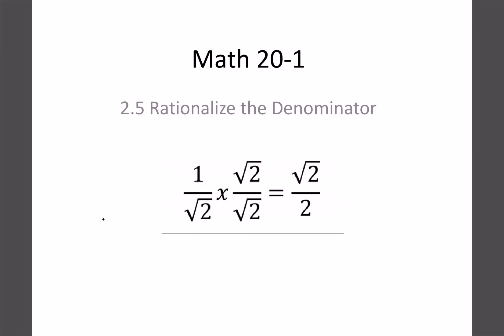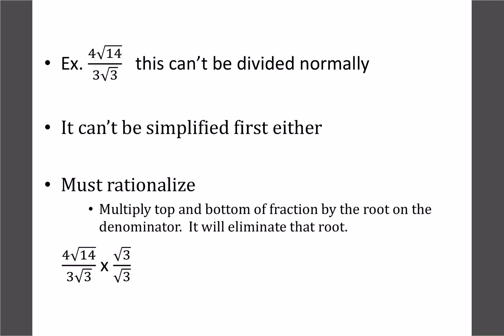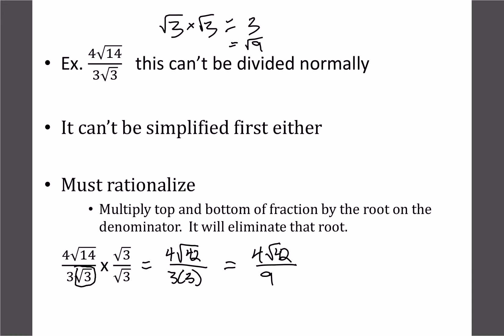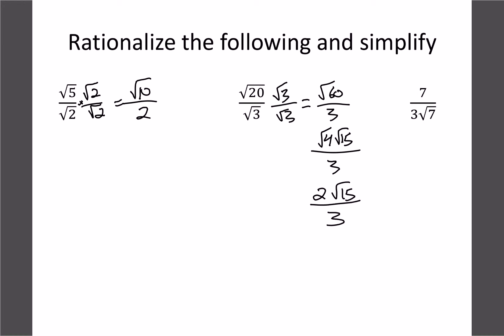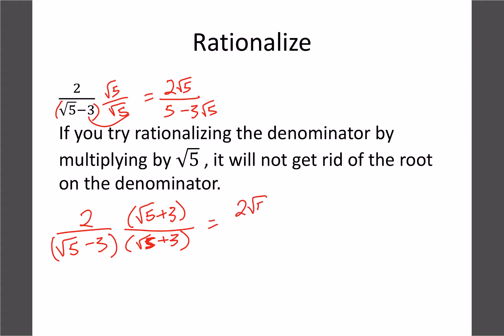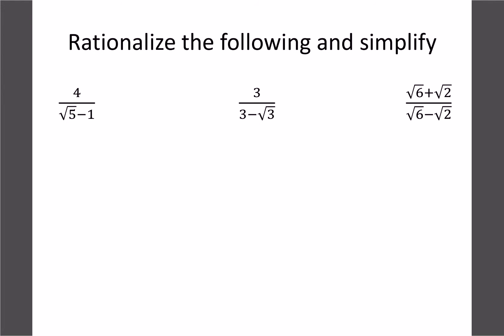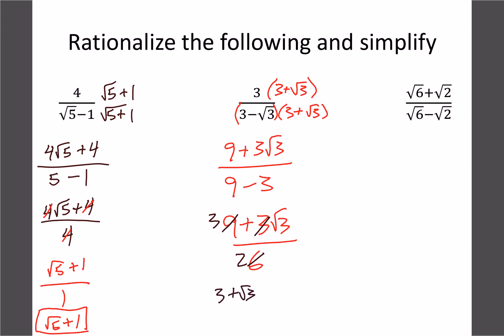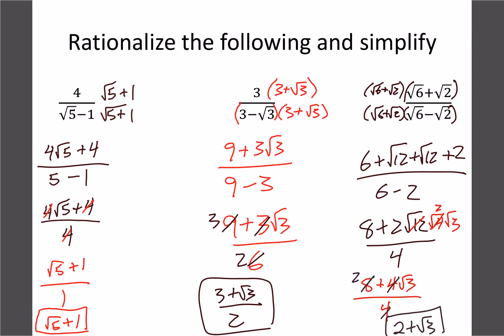2.5 Rationalize the Denominator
2.5 Rationalize the Denominator
This recording was created using Lensoo Create App.